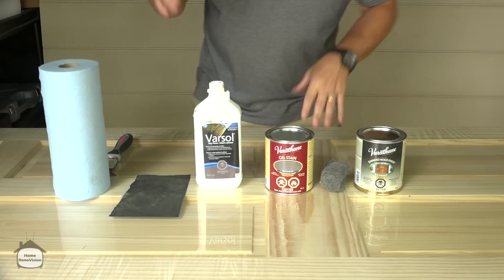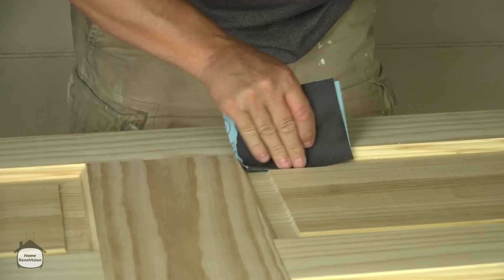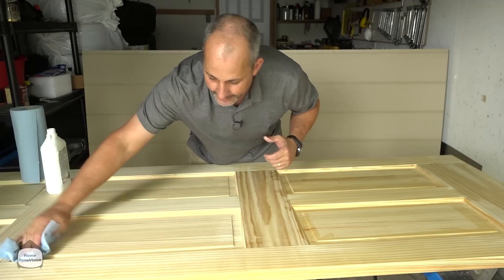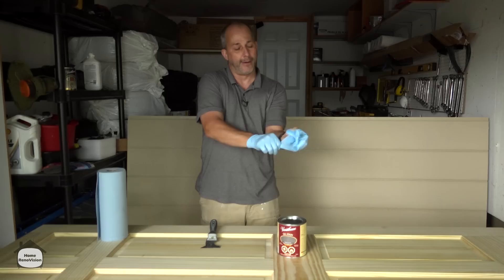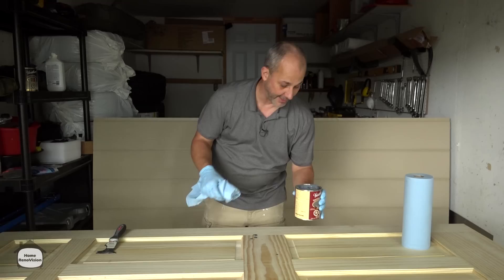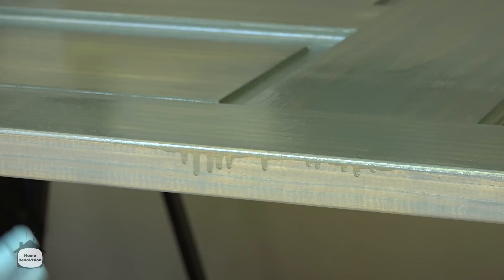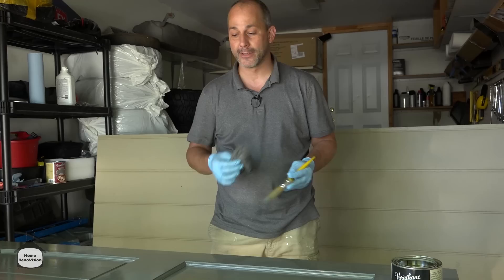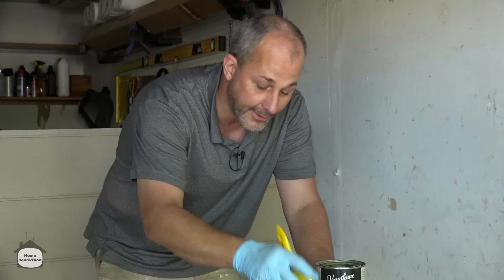How to Stain & Finish a Door Yourself | DIY on a Budget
Hoping to stain and finish your door yourself and save money? You absolutely can! Join me for this video tutorial where i'll show you all the tips and tricks you need to know for DIY wood refinishing. Let's go!

🔨 SHOP TOOLS 🔨